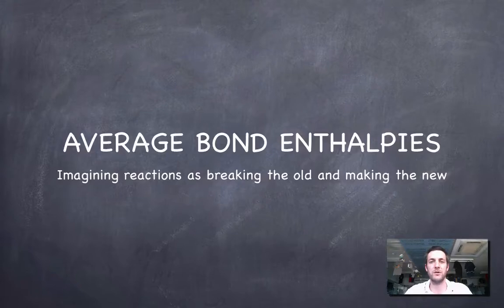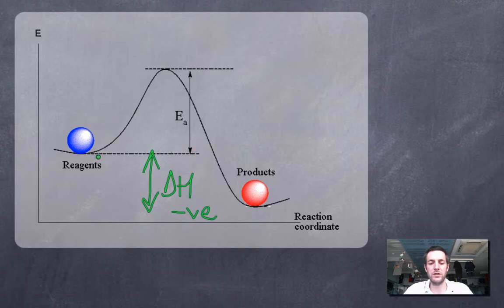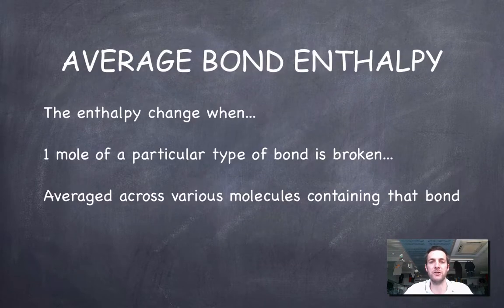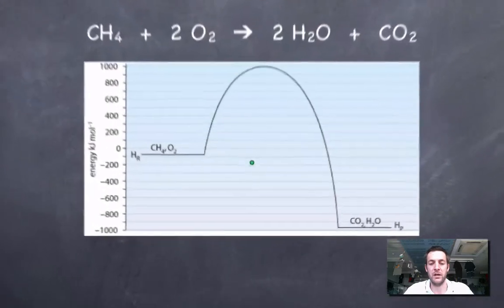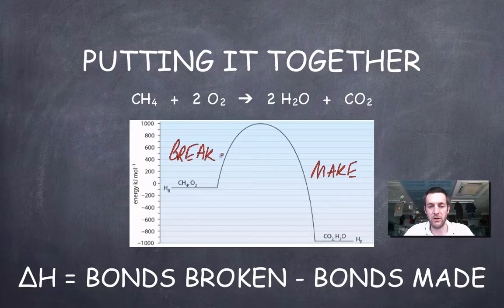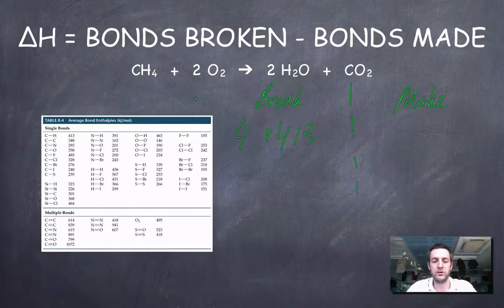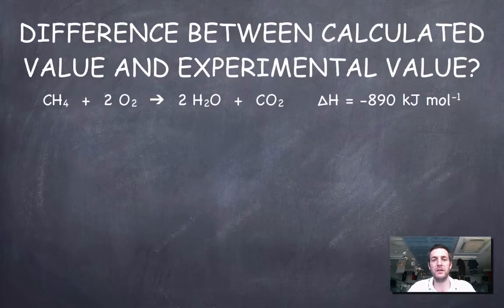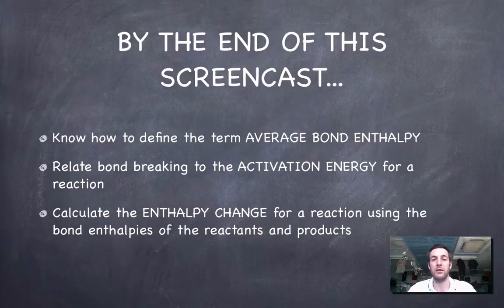3 Average Bond Enthalpies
3rd in a series of 9 films covering the SL Energetics topic from the IB Diploma chemistry course. Here we look at what is meant by an average bond enthalpy, and how these quantities might be used to calculate enthalpy changes and get an idea of the size of the activation energy for a chemical reaction.